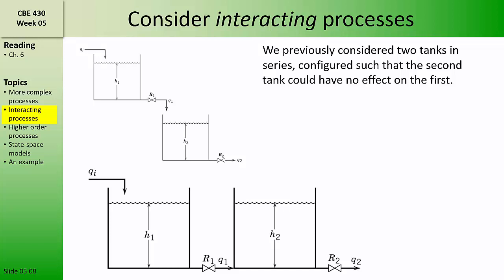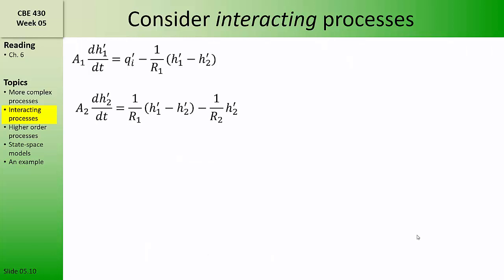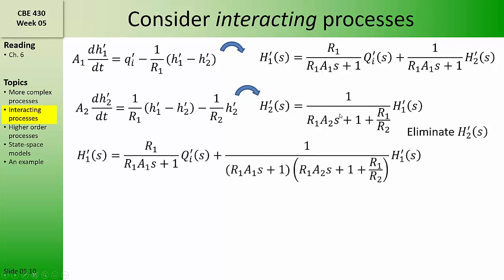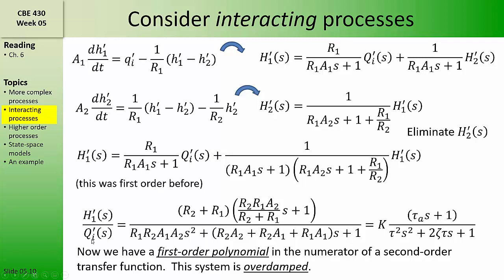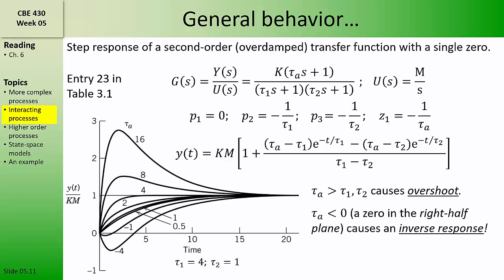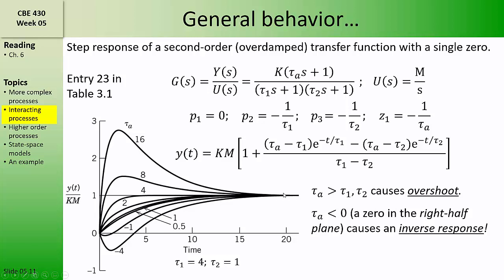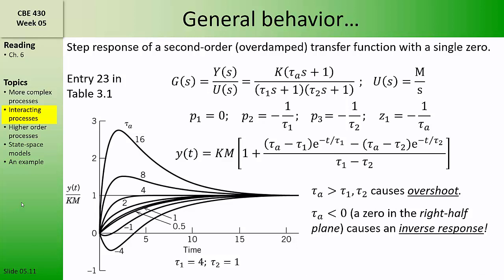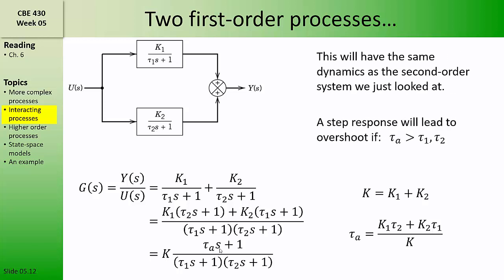CBE 430 Week 05 03 Second Order Transfer Functions with Numerator Dynamics